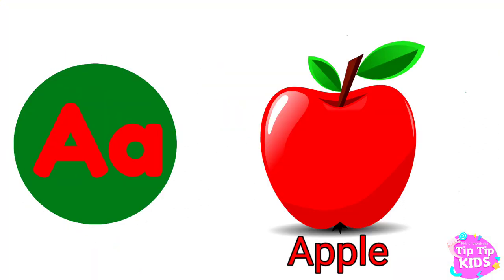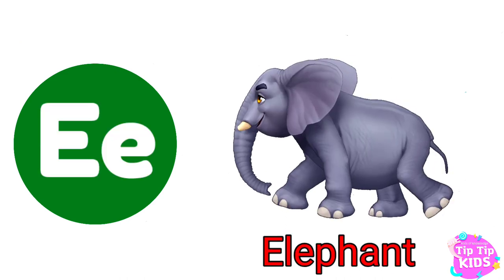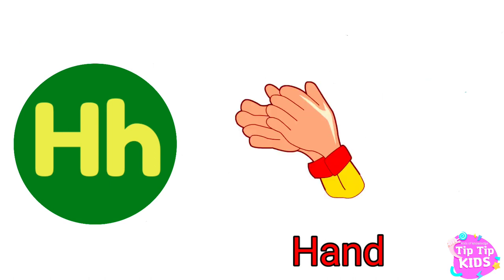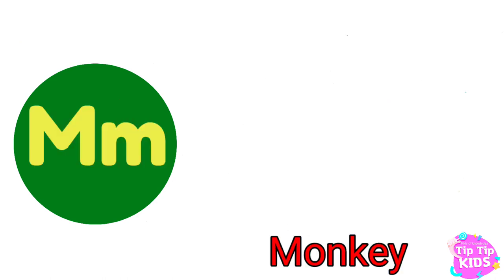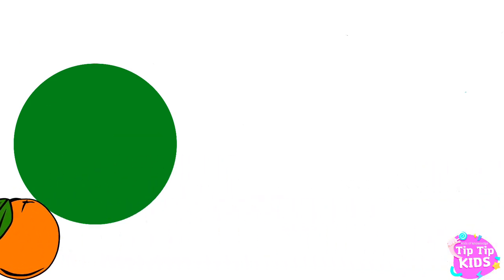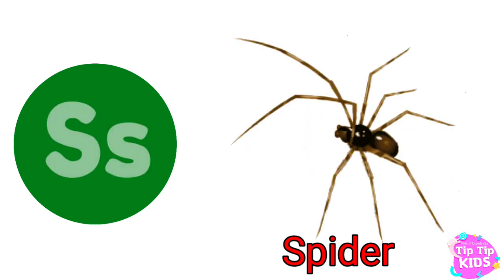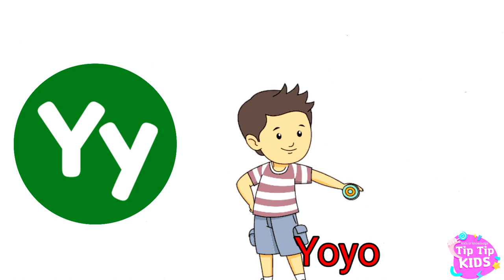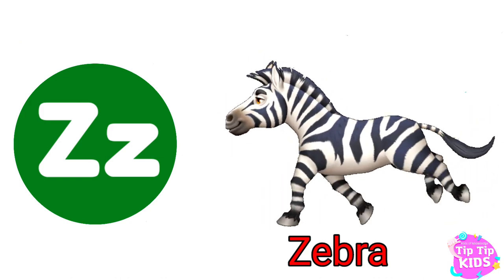Phonics song of alphabet letters | Phonics sound | alphabet letter sound and words.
Phonics song of alphabet letters | Phonics sound | alphabet letter sound and words. tiptipkids @tiptipkids @ChunsChuns @CoComelon